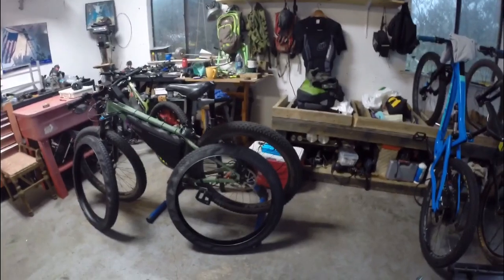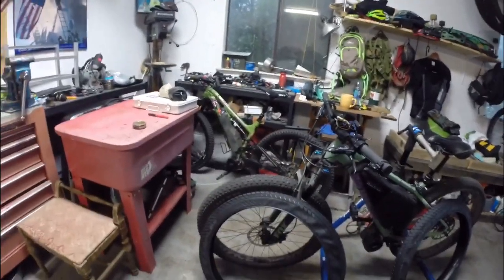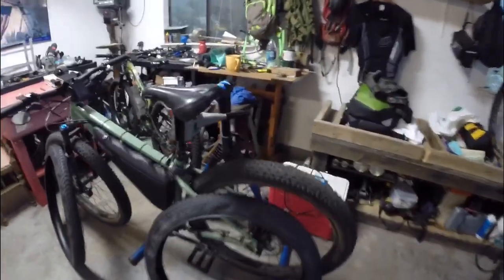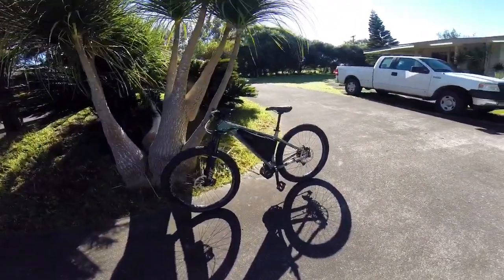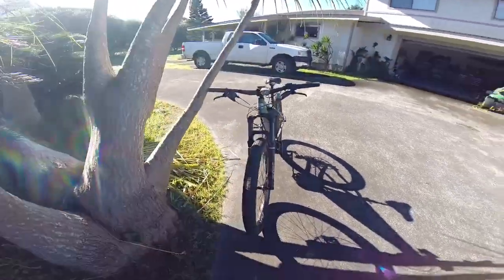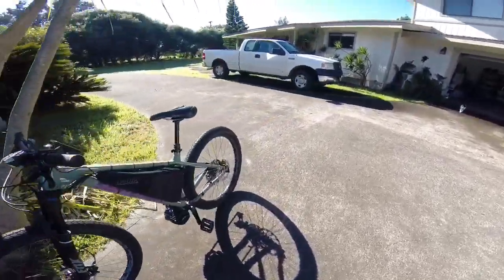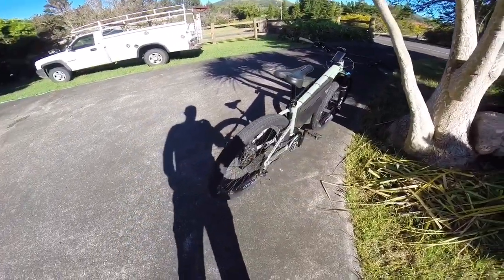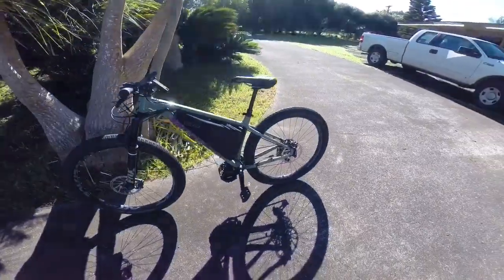BBSHD Bafang 1000w Santa Cruz Chameleon with 2.8 SCHWALBE SUPER MOTO-X tires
Just installed some super moto-x on my Chameleon. This should definitely increase my speeds on the pavement!